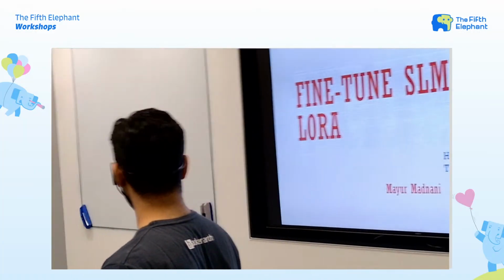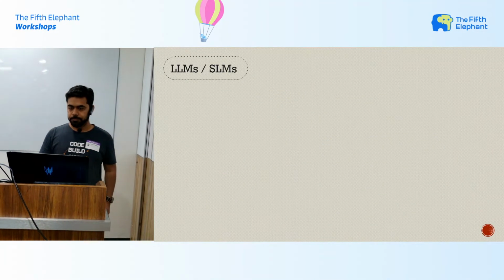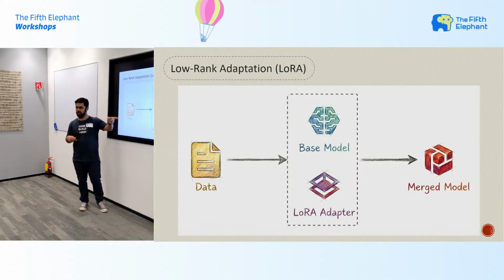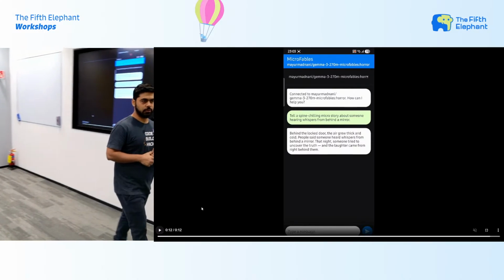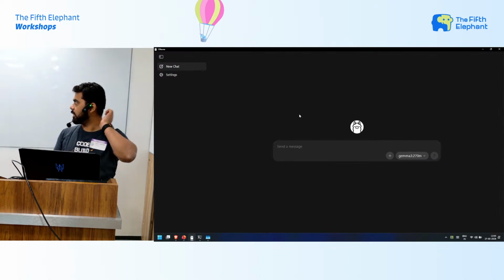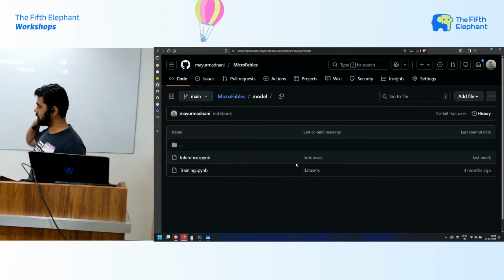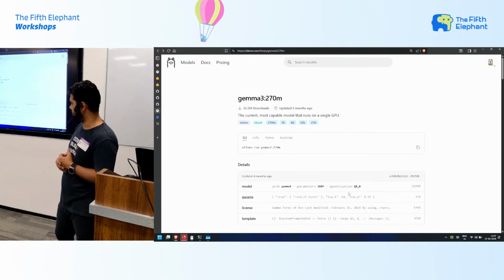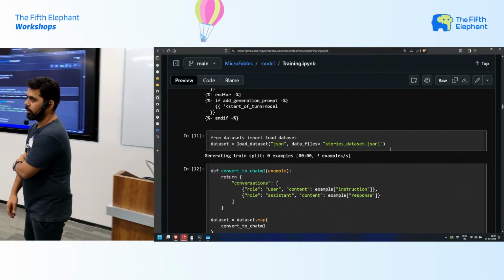Fine-tuning SLM models with LoRA: building specialized on-device story generators - workshop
As generative AI moves closer to the edge, developers are looking for ways to build creative, high-quality applications that run privately, efficiently, and without dependence on cloud APIs. This session explores how to shift from server-side story generation using large language models (LLMs) to highly optimized on-device workflows powered by small language models (SLMs). Attendees will learn the end-to-end process of generating content in the cloud, reproducing it locally, and progressively improving output quality using prompt tuning and LoRA-based fine-tuning.

Through a series of practical demonstrations, we will walk through three stages of on-device model refinement: baseline inference, prompt-tuned enhancement, and LoRA-based adapter tuning for personalization. Participants will compare outputs from each stage, understand the trade-offs in quality vs. performance, and learn lightweight evaluation methods for generative storytelling. By the end, they will know how to build efficient, privacy-preserving, specialized story generators that can run directly on mobile or embedded devices.

Workshop level: Intermediate

This workshop is held as part of The Fifth Elephant Pune edition.